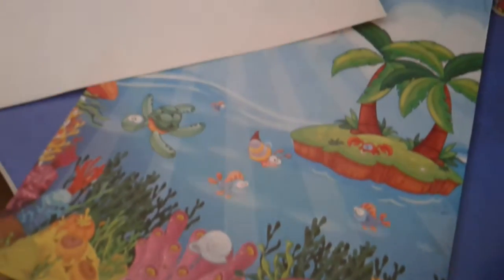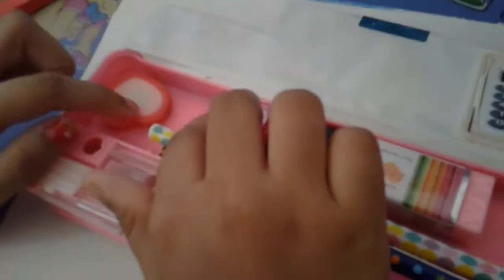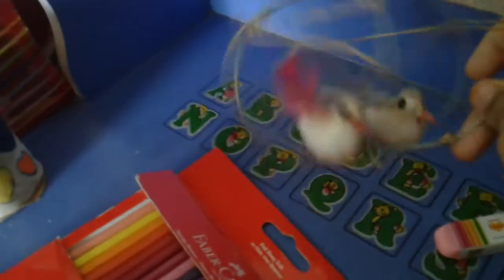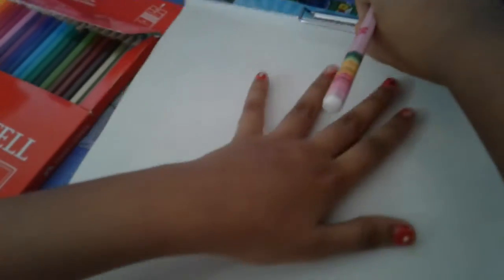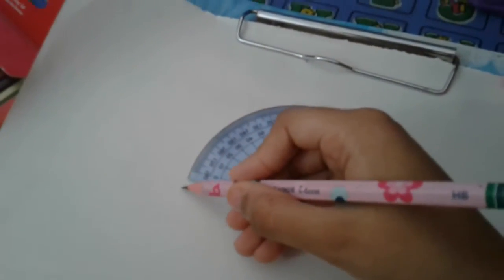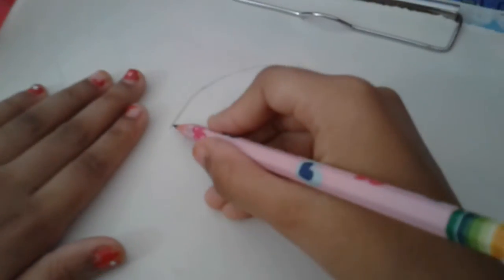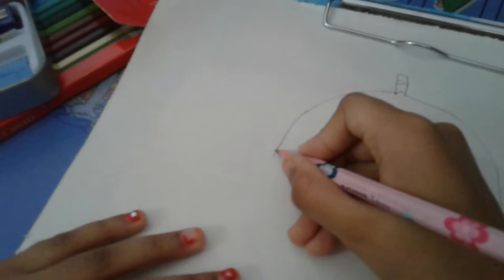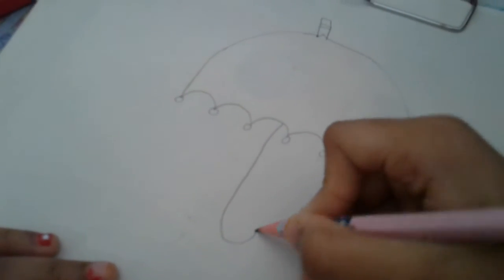first part umbrella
I am drawing an umbrella.